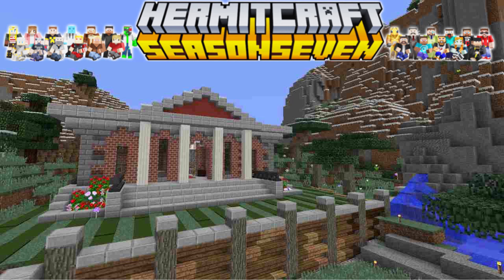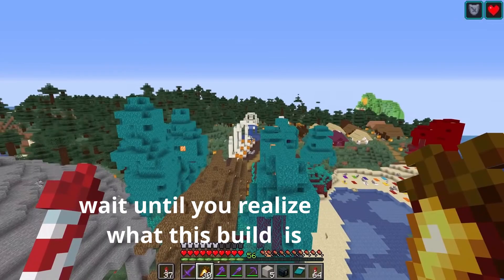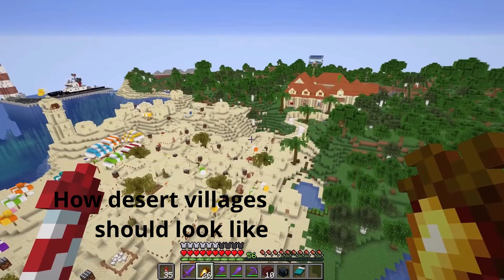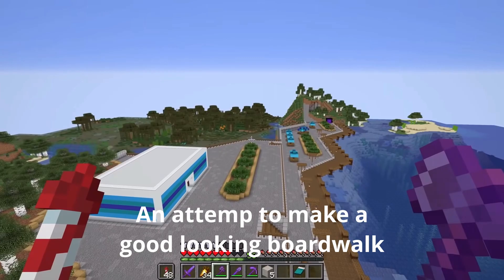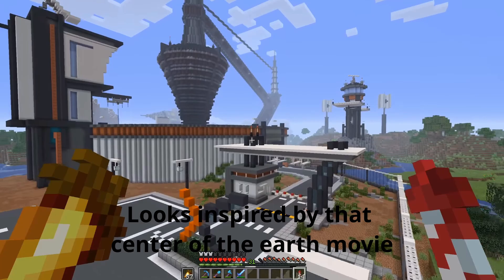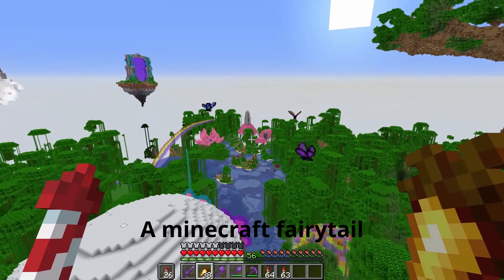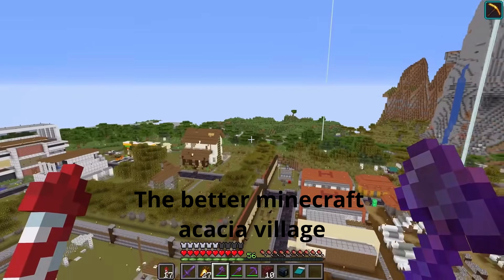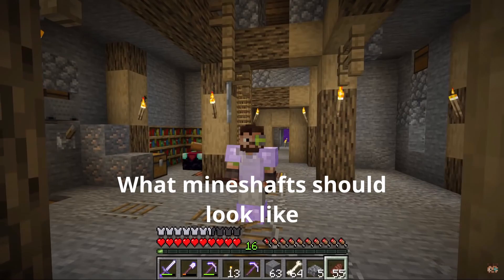Every Season 7 Hermitcraft Base in 10 words or less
Every Hermitcraft Base in 10 words or less. For those that are new to my channel I make hermitcraft related videos, tutorials and top 5 - 10 on my channel. consider subscribing you don't know what your missing out on.